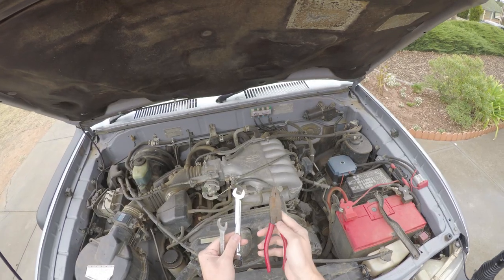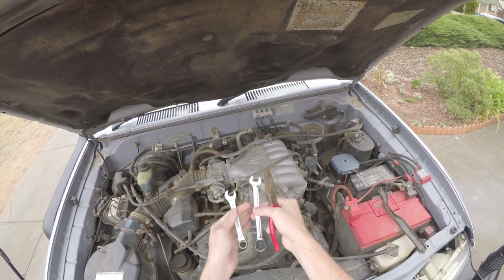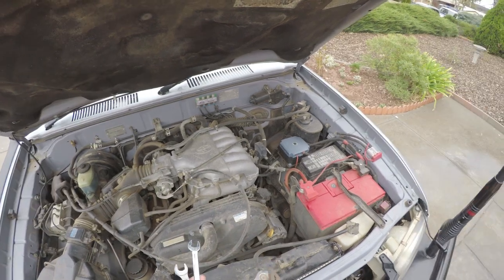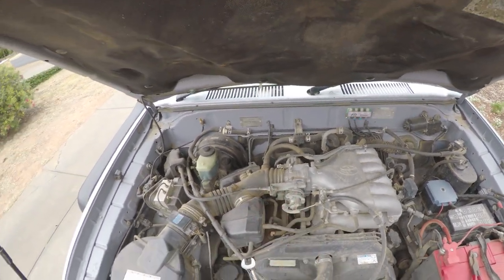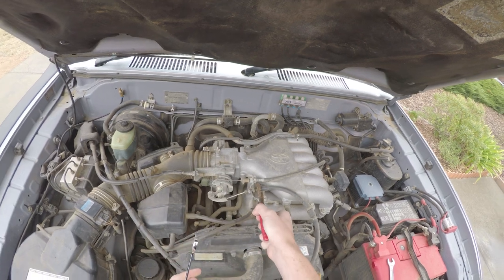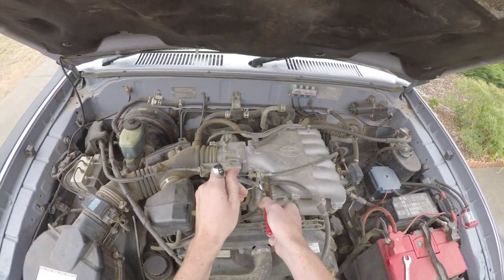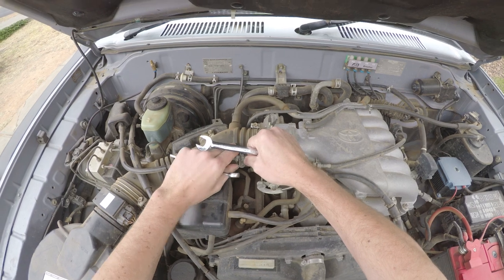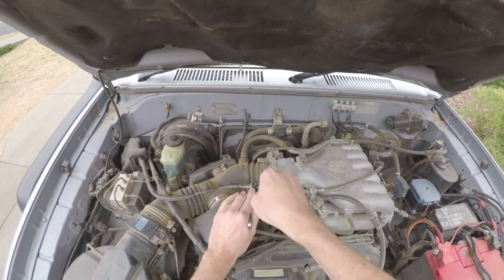DIY: Improve Your Throttle Response On Your 5VZ-FE Engine By Doing THIS!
A quick tech tip on adjusting your throttle, kickdown and cruise control cables on your 5VZ-FE engine.

Having performed this on a three vehicles myself now, it is common for these cables to have stretched over their 20+ year life and require adjustment.

Just remember, if it starts revving higher than the idle did before, back off the adjustment on the cables!

This will also improve your cruise control response too.